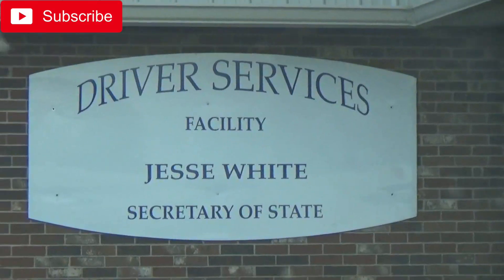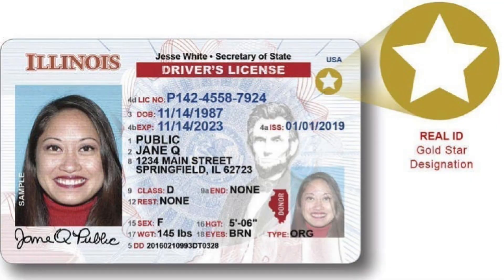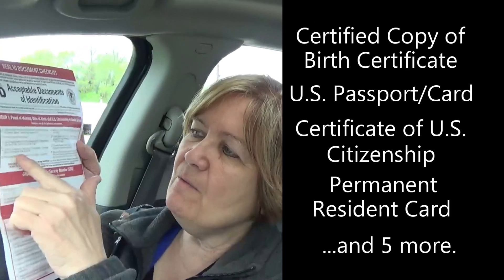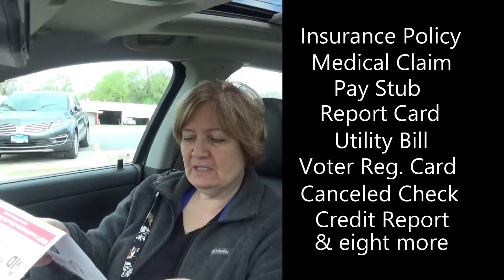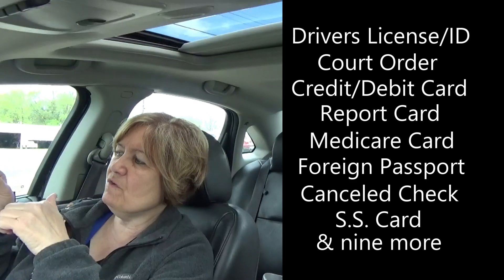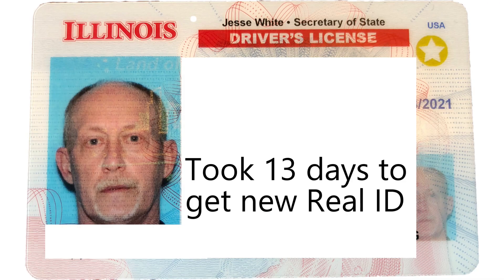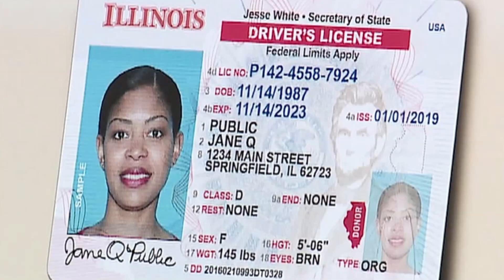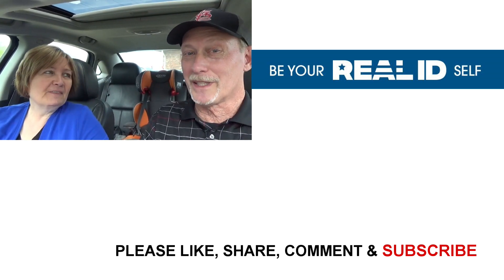We Got Our REAL ID! How To Get It So You Can Fly Domestically Without Passport - Deadline May 3 2023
The REAL ID is a program overseen by the Department of Homeland Security that is administered by each individual state. Effective May 3, 2023, the REAL ID will be required to fly anywhere domestically. Otherwise, a valid U.S. Passport will be necessary to fly within the United States. We currently have passports, but we wanted to go ahead and get a REAL ID since both of our Ilinois Driver's Licenses were due to be renewed anyway. And we wanted to see how the process of applying for one worked, and how long it took to get the new license once our application was submitted. While we went through the Illinois version of the procedure, the process should be very similar in all other states, so this should give you a good idea of what to expect if you decide to apply for one yourself.